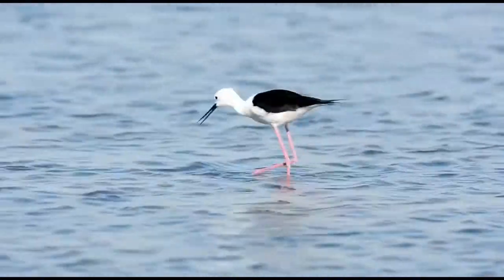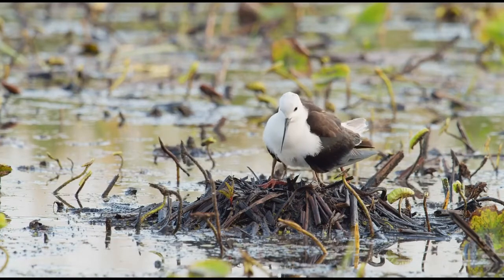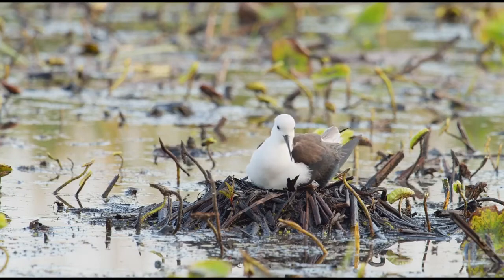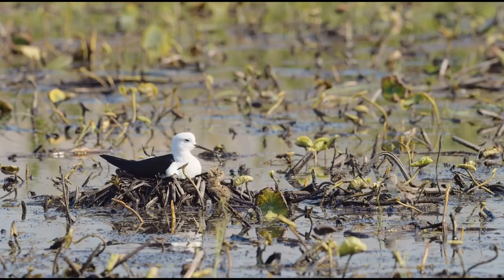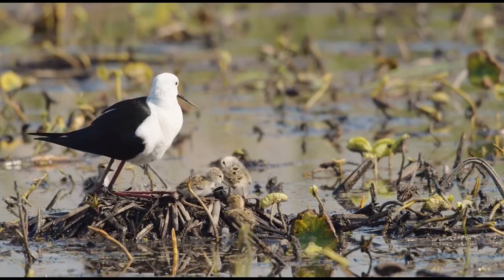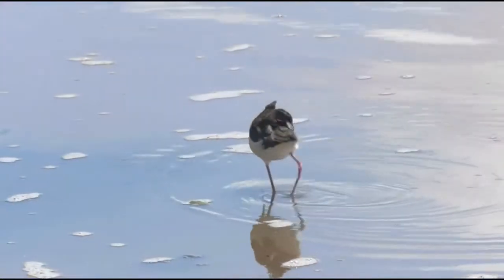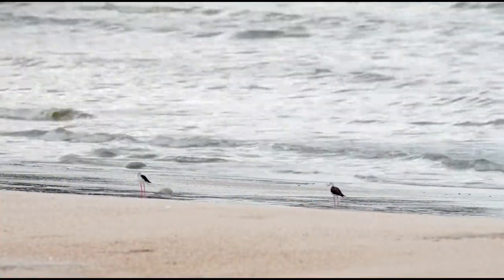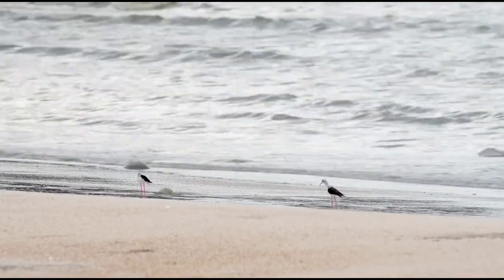Naples Nature Weekly: Episode 12 - Migrating Birds - Collier County Public Library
Join Susan from Collier County Public Library as she shares morsels of interesting information every week on a different aspect of Naples nature. For example, did you know there are crocodiles in this area; or that there are “snow butterflies and sharks as well as snowbirds”? Books, movies, and magazines that can be checked out virtually or within the library will be shared.